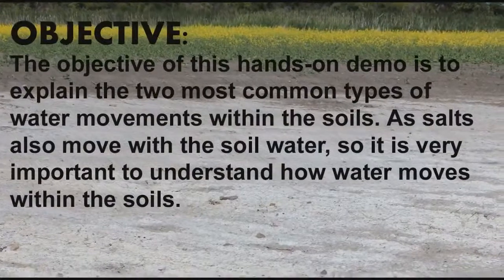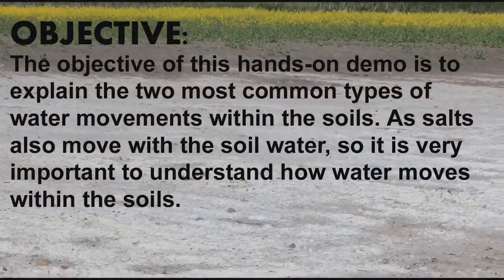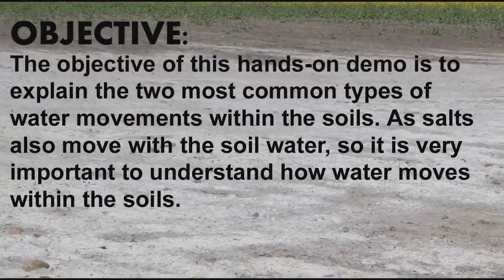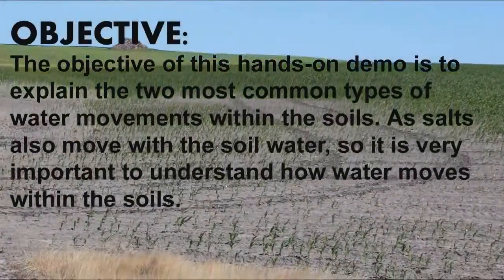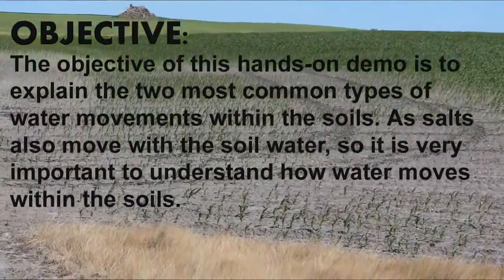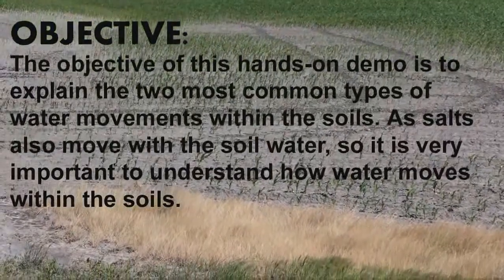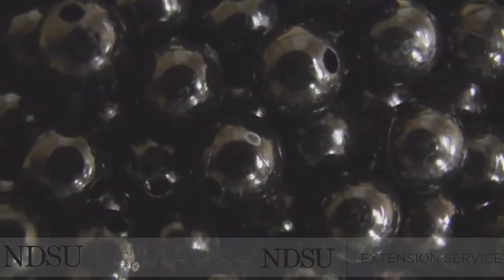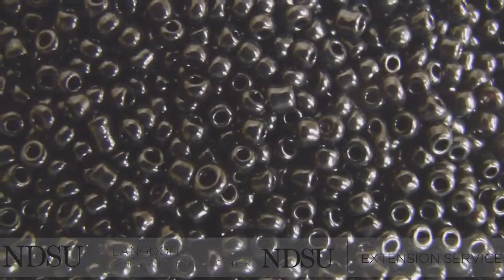SOIL WATER MOVEMENTS; GRAVITATIONAL MOVEMENT AND CAPILLARY RISE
In this hands-on demo video Naeem Kalwar working as Extension Area Specialists for Soil Health at NDSU Langdon Research Extension Center, Langdon, North Dakota, explains two most common types of water movements within the soils. As salts also move with the soil water, so it is very important to understand how water moves within the soils. This will help to better understand the problems of soil salinity and soil sodicity and  their effect on valuable croplands in North Dakota.